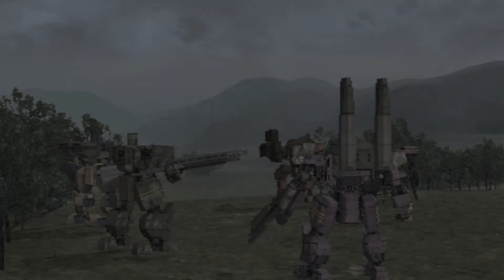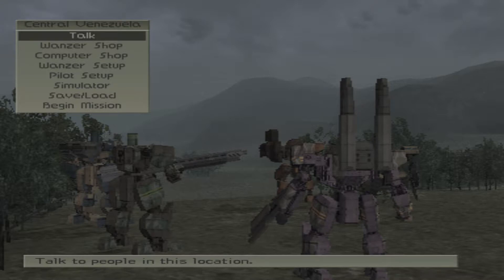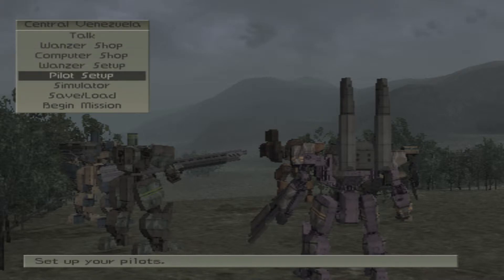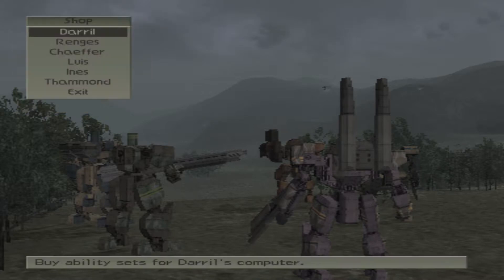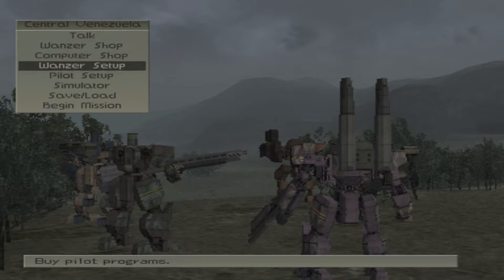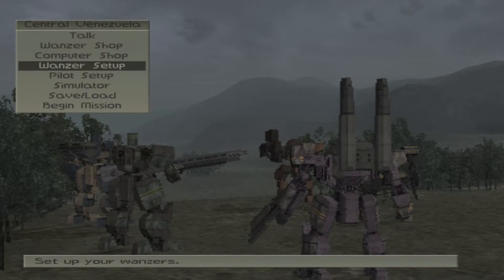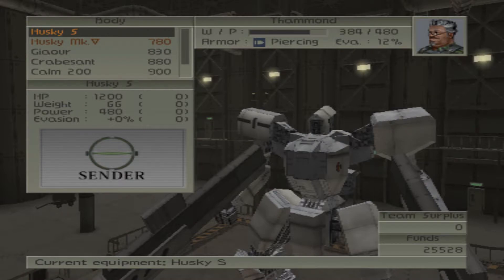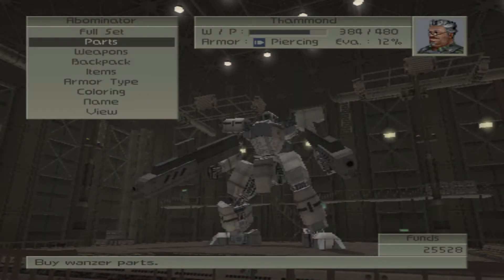Let's Play Front Mission 4 Part-33 Jungle Trap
Darril and the boys handle some remnants of the venezuelaean  army on their way to the village.

Front Mission 4 (フロントミッション フォース, Furonto Misshon Fuoosu) is a tactical role-playing game developed and published by Square Enix Co., Ltd. as the fourth main entry and sixth entry overall in the Front Mission series. Like other Front Mission titles, Front Mission 4 is part of a serialized storyline that follows the stories of various characters and their struggles involving mecha known as wanzers.

The game takes place in the late 21st century where superstates compete for the world's resources, and two individuals are sent to investigate when five bases of one nation are attacked unprovoked by persons unknown. The game was developed to sound different musically than previous titles, with South American instruments like the pan flute were used to compose a more dynamic musical structure.

The title was the top selling game of Christmas 2003 in Japan and sold over 160,000 copies. It received generally positive reviews, highlighting the high production values and customization of mechs for combat, but also cited the game's high level of difficulty and complexity.

Developer(s) Square Enix Product Development Division 6
Publisher(s) Square Enix
Director(s) Toshiro Tsuchida
Producer(s) Toshiro Tsuchida
Artist(s) Yusuke Naora
Composer(s) Hidenori Iwasaki
Ryo Yamazaki
Series Front Mission
Platform(s) PlayStation 2
Release
JP: December 18, 2003
NA: June 15, 2004
Genre(s) Tactical role-playing game
Mode(s) Single-player